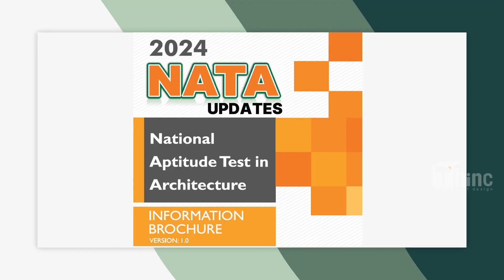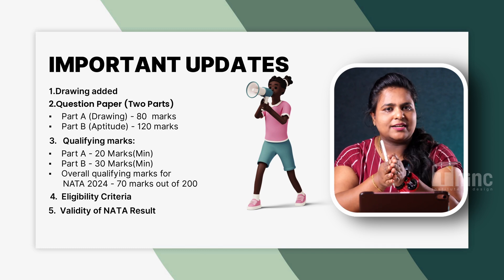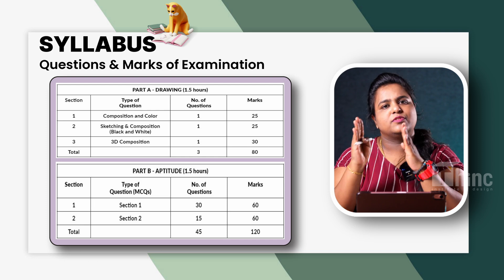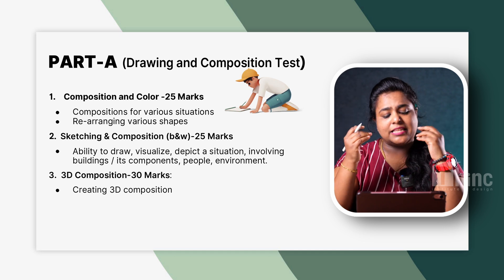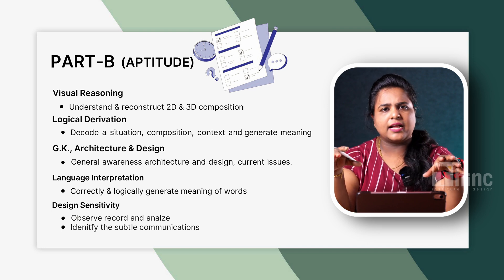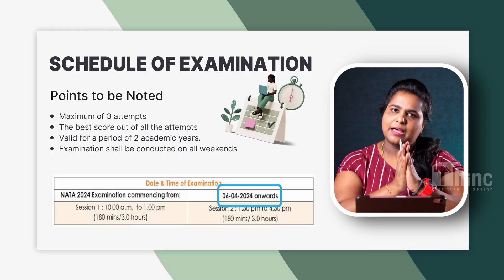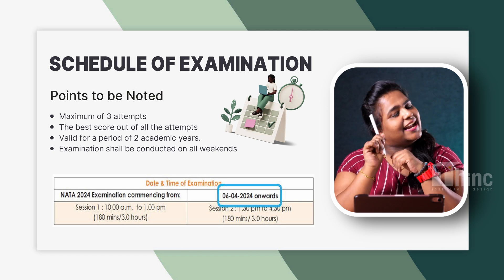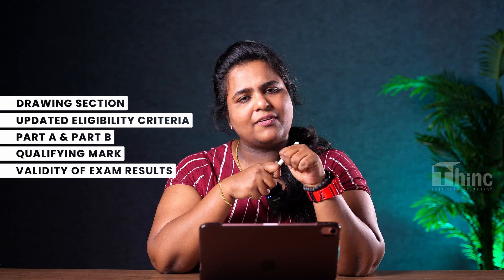NATA 2024 RELOADED | NEW ADDITIONS EXPLAINED | ELIGIBILITY CRITERIA |MARKING PATTERN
NATA 2024 RELOADED | NEW ADDITIONS EXPLAINED | ELIGIBILITY CRITERIA | NATA QUESTION PATTERN | MARKING PATTERN | NATA SYLLABUS | NATA REGISTRATION @thincmalayalam

Let's prepare for the 2024 Architecture exams together. NATA registration

About THiNC Institute of Design:

THiNC Institute of Design provides online and classroom coaching for all Design and Architecture entrance exams in India. THiNC is one of the best B. Arch (NATA, JEE BArch) and B.Des (NID, NIFT, IIT-U/CEED) Entrance Coaching centers in Kerala. We provide Classroom/Offline Entrance Coaching at:

📍Trivandrum | Ernakulam | Thrissur | Calicut | Kottakkal

Students who have completed their 11th or 12th Class can aim for these creative entrance exams, clear them and get into premier national institutes like IIT, NIFT, NID, NIT, SPA, etc.

We have different batches for students in different classes like:
▶️Weekend (11th or 12th class)
▶️Crash (12th class)
▶️Repeaters (12th class passed)

NATA JEE2 coaching in Kerala, NID coaching in Kerala, NIFT coaching in Kerala, KSDAT coaching, NATA coaching in Kerala, Offline and Online B.Des & M.Des entrance coaching, online NATA & JEE Architecture entrance coaching.